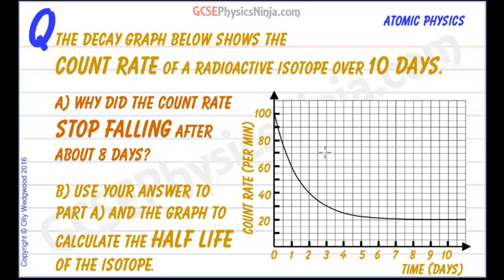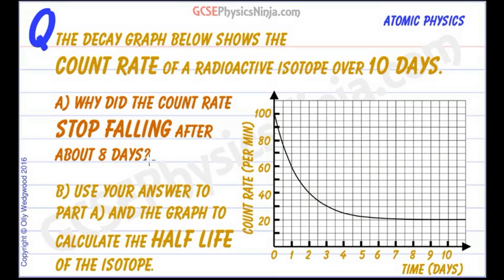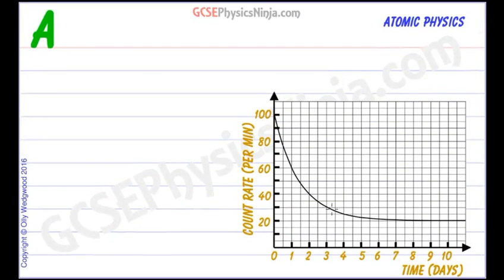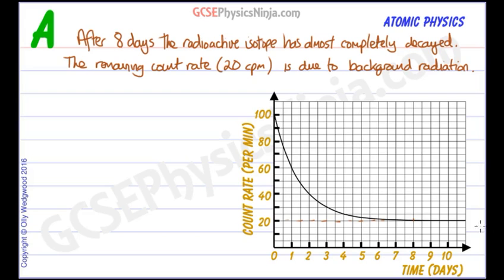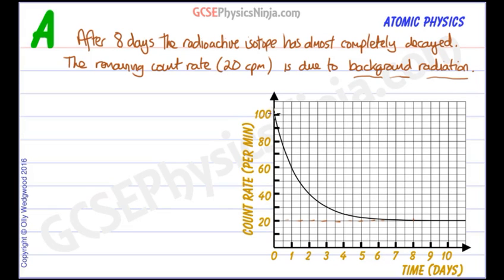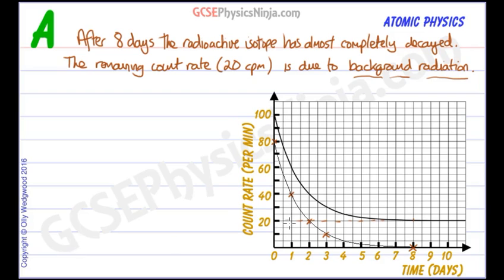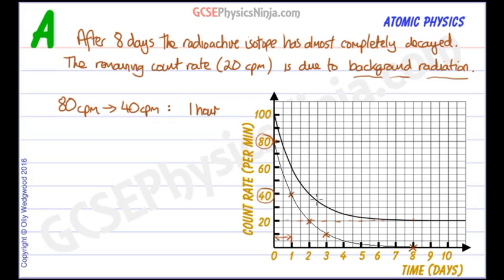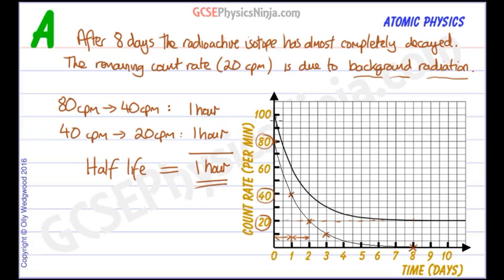What is Half Life - Radioactive decay graph and calculation - GCSE Physics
Half life is the time taken for half of the radioactive atoms to decay. It is also the time taken for the starting count rate to halve (with the background rate subtracted).

This flashcard tutorial explains how to calculate half life of a radioactive nuclide by first identifying and subtracting the background radiation count from the graph.

*** NOTE - I made a mistake at 4:15... should be DAYS not hours :)

Check out the printable flashcards for this physics tutorial course